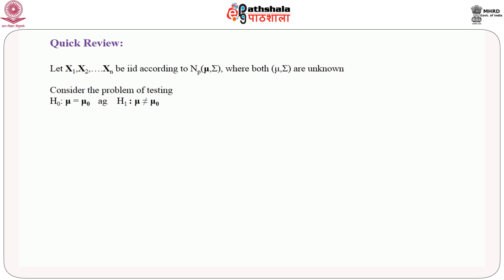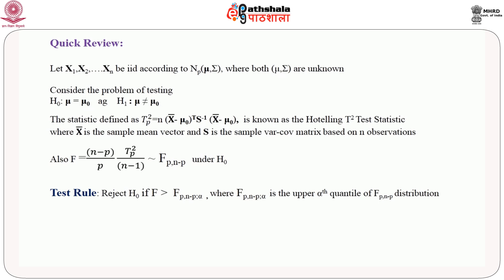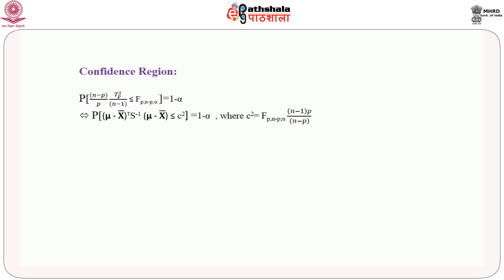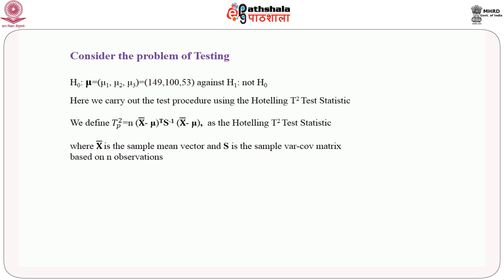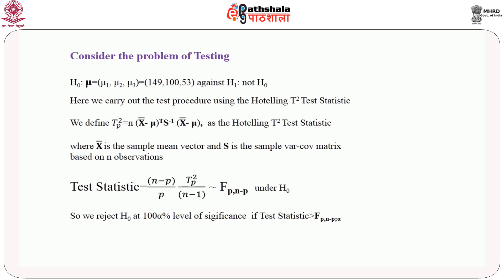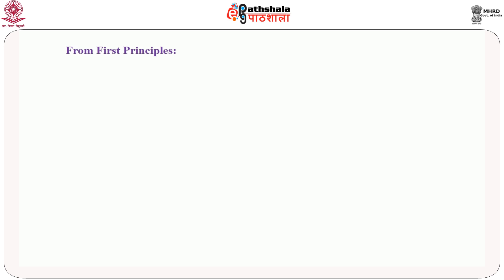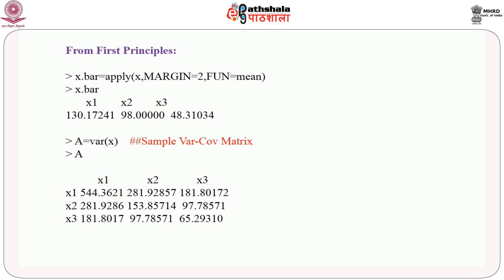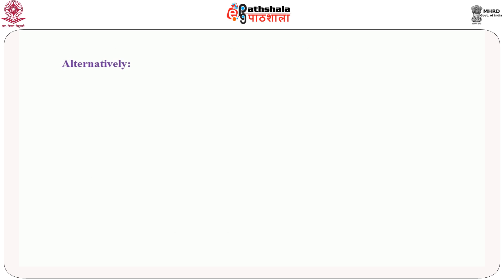Hotelling T2 Test and MANOVA Using R V1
Subject:Statistics
Paper:  Multivariate analysis